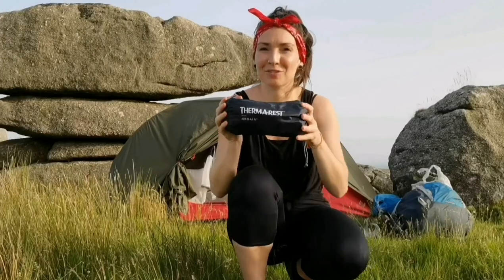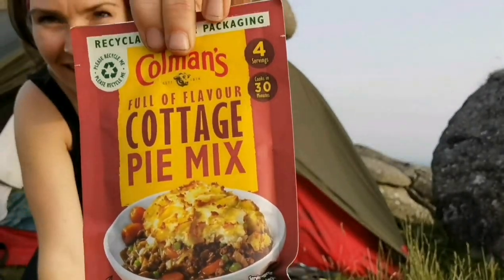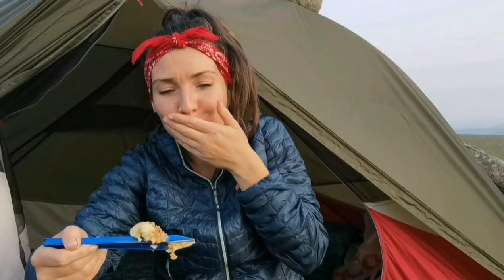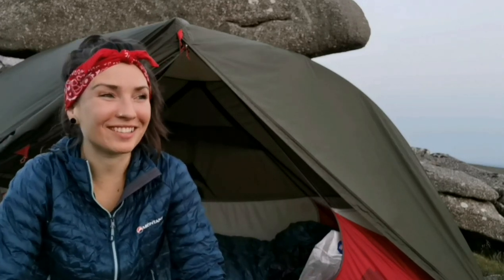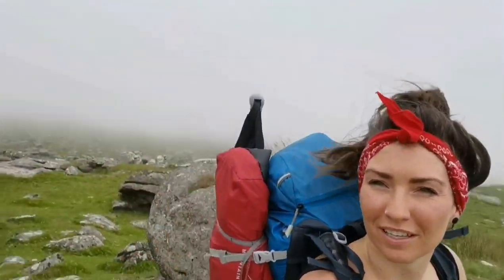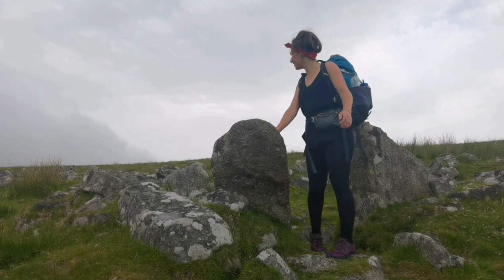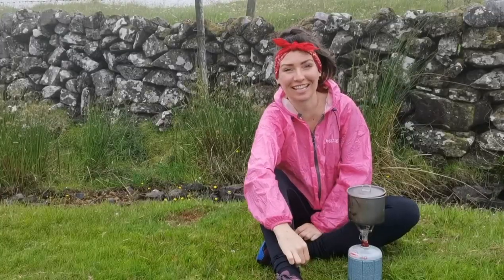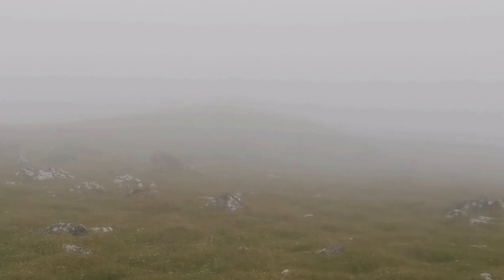Solo Hike and Wildcamp on Dartmoor: My first YouTube🤙 One pot cottage pie, cloud inversion and fog!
Yewww she's finally done it!! 🎉🎉Here it is you beautiful lot! My first Youtube 🤙
Brining to you 22 whole minutes of myself, stomping around Dartmoor in the fog a few months ago,.. making cottage pie, sipping on prosecco and seeing the best sunset!

The route:  I started at Pork hill carpark, and hiked to great staple tor, sleeping on Roos tor where I saw an epic sunset. The next morning I headed up to Langstone stone circle, and white tor, before returning back to the car via Cox tor as the weather took a nasty turn.
Music
All music was non-copyright and free to download. Accredited links below, copied from source sites ❤️
Musician: BatchBug
Musician: LiQWYD
Dream it possible
Song: Woods Music composed and recorded by Oak Studios.
And if you  don't already, check me out on me stagram @muddy_bootlaces 🤙